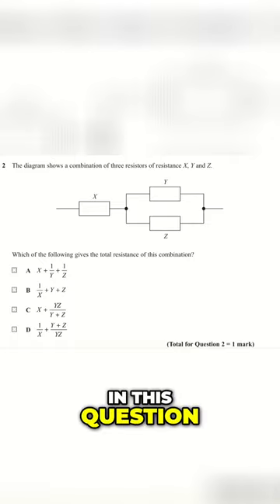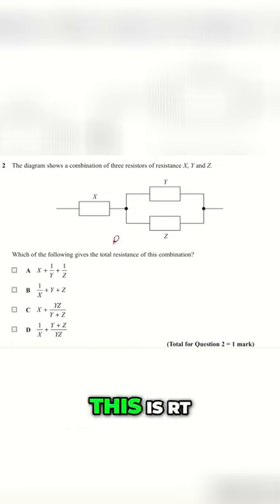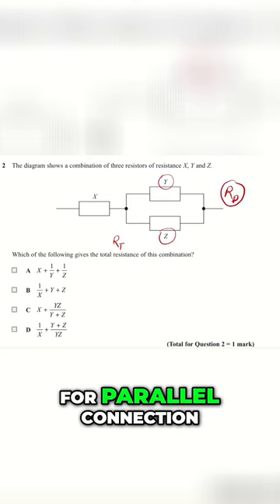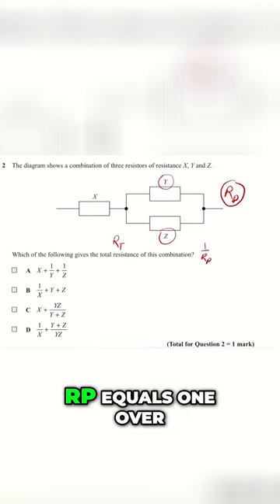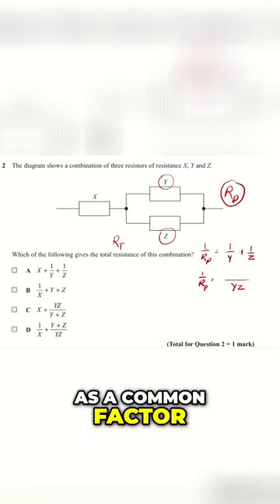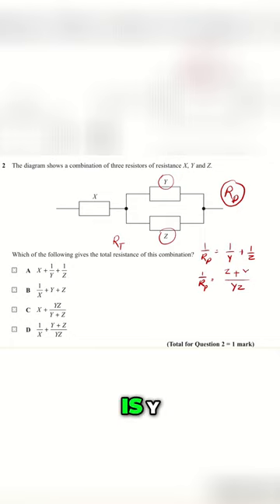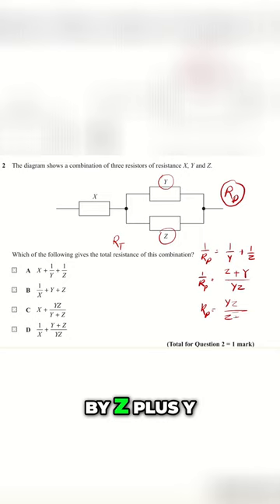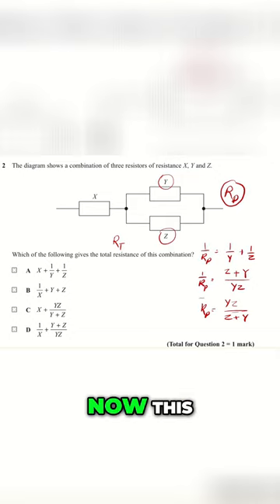Understanding Total Resistance Combining Resistors X, Y, and Z